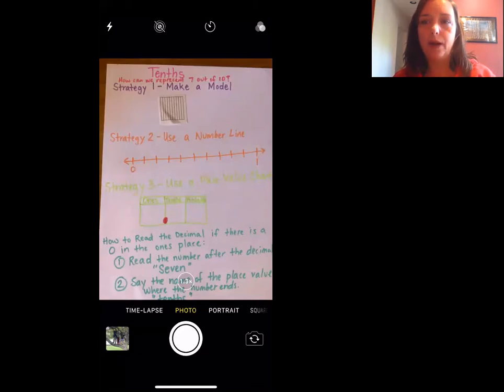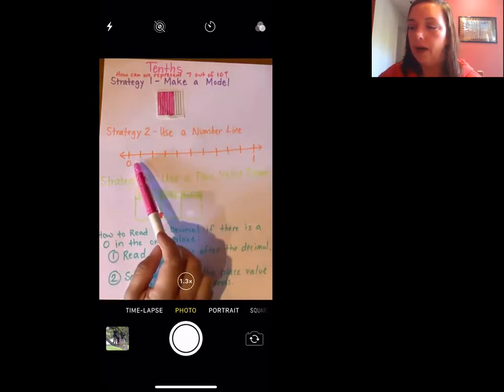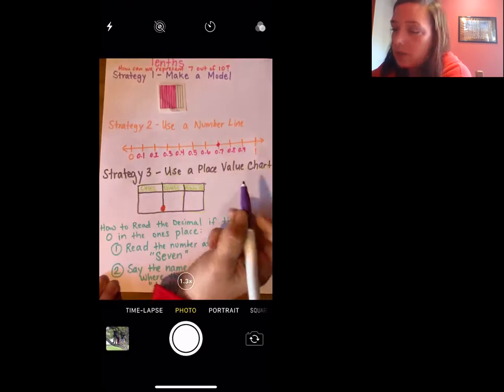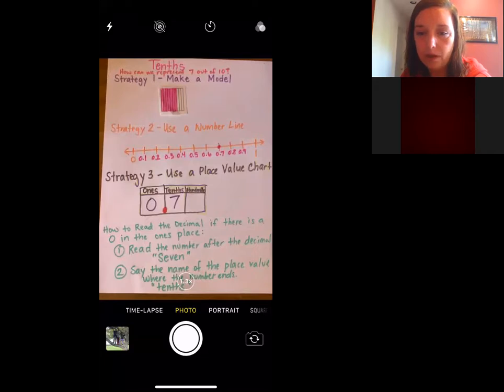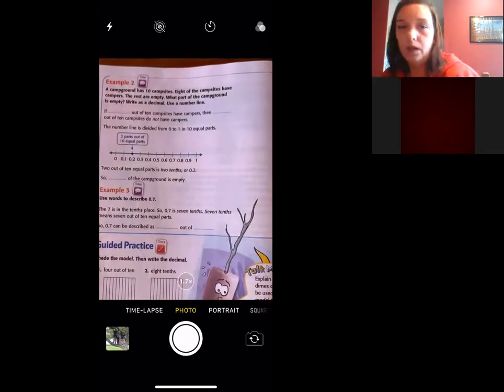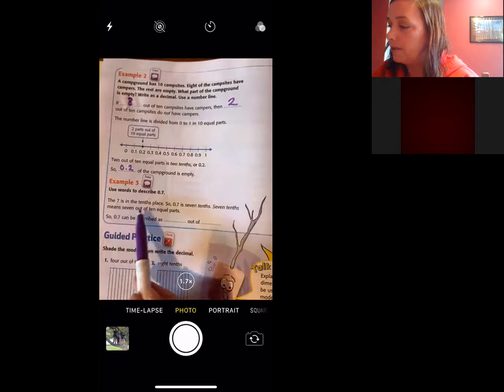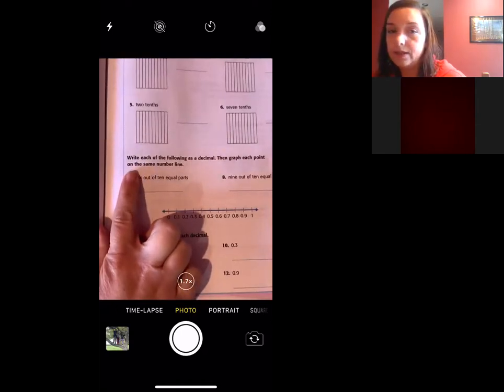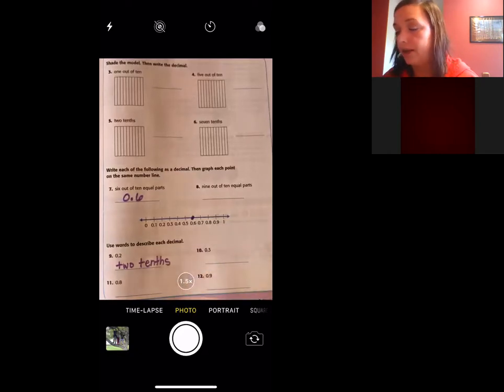Tenths Lesson April 14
Math Lesson for Tuesday April 14th pages 637-640.